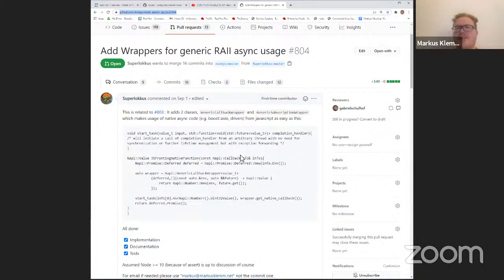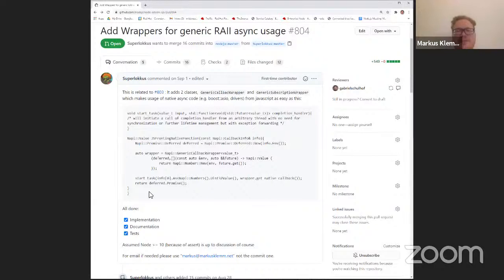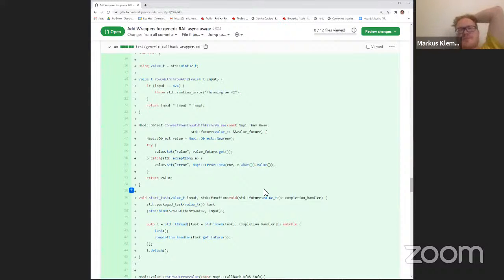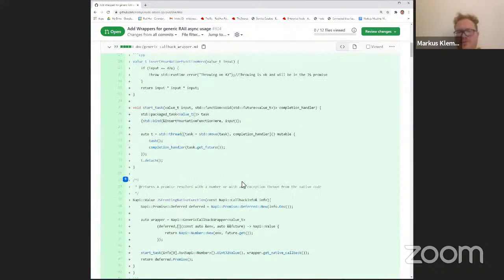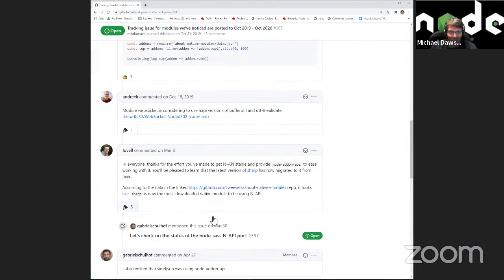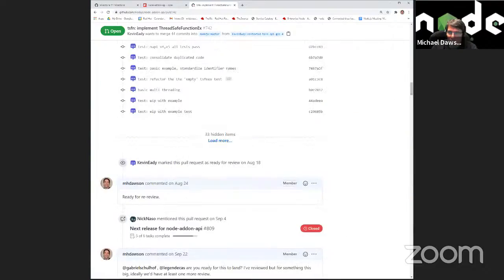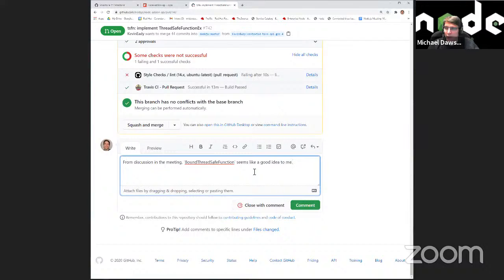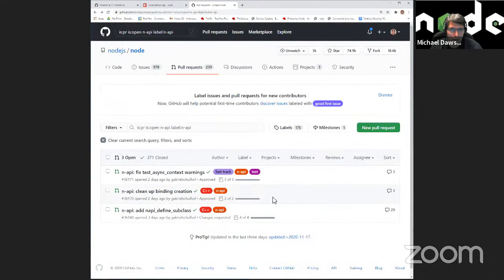2020-11-20-Node.js N-API Team meeting